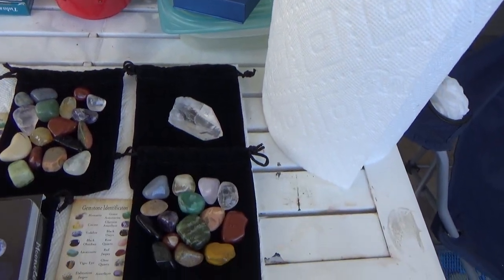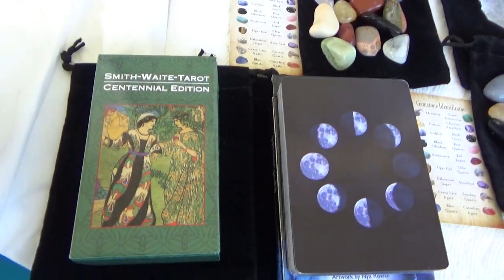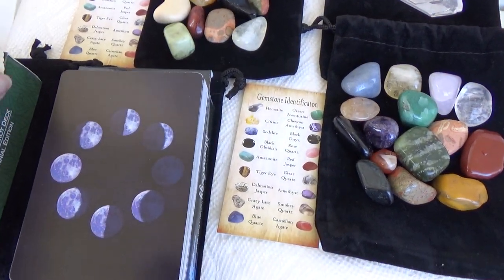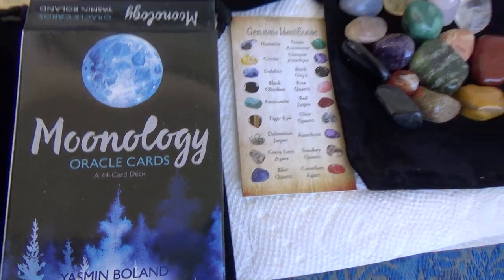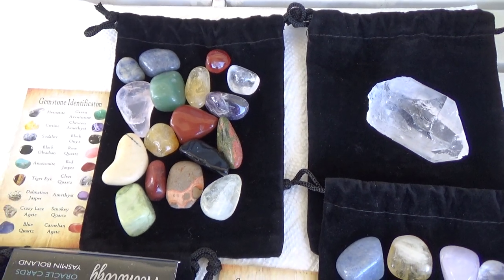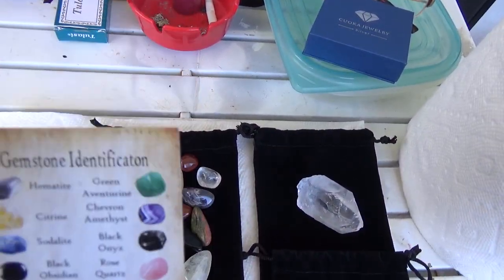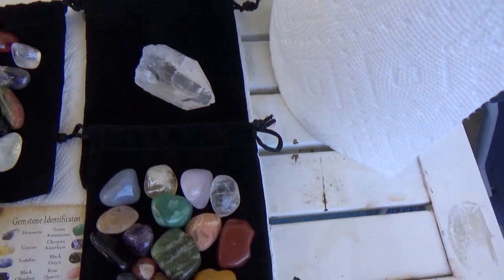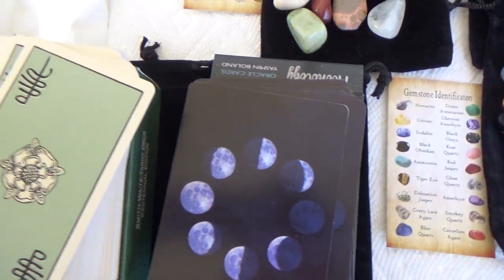New Decks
Just a brief run-through of the new decks I got. I filmed this Mardi Gras morning and I'm just now getting the time to post it. Hope you enjoy it.